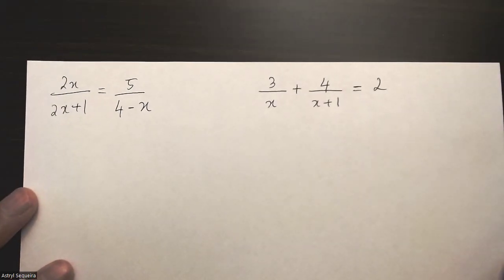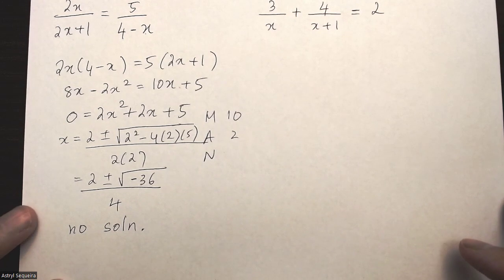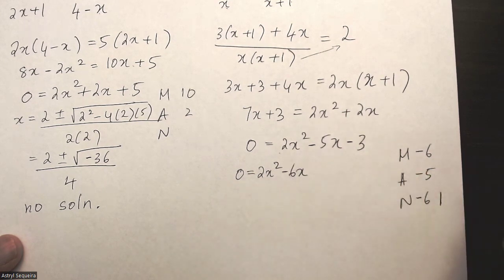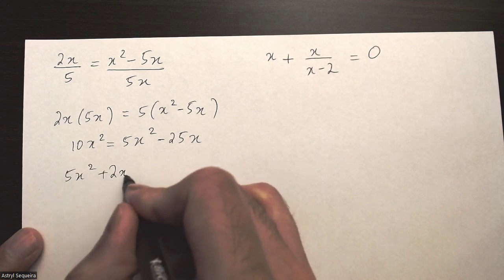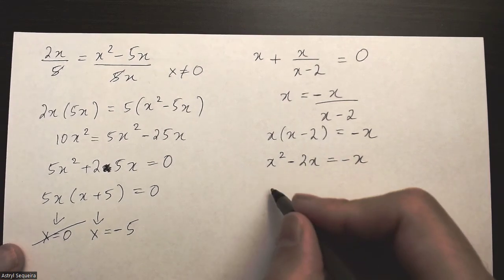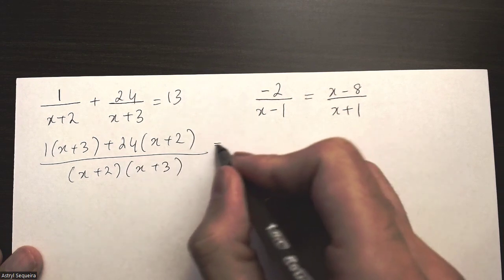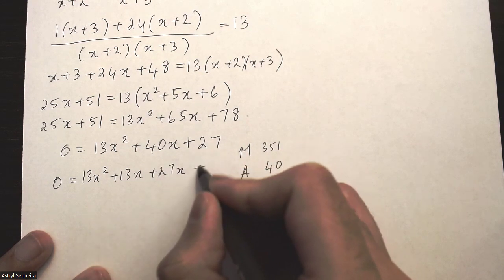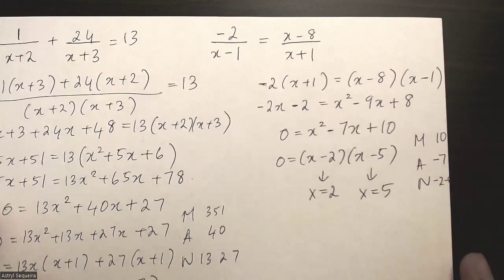Grade 12 Advanced Functions - Solving rational equation (ch 5.4)